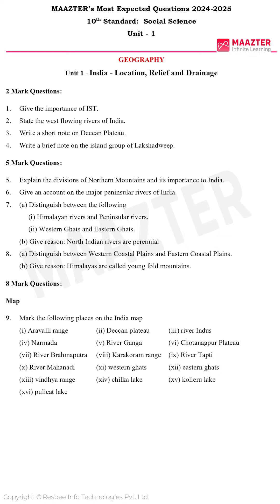10th Std Social Science | Geography | Unit 1| Repeated Questions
MAAZTER the learning app aims to deliver quality lecturing materials based on the 10th, 11th & 12th, NEET & JEE curriculum to the Tamil Nadu state board students in Tamil and English language. This initiative will help the students from Tamil Nadu to study the 10th, 11th & 12th, NEET & JEE subjects through videos. It consists of :

Curriculum-based listing: Subjects and their topics are fully synchronized with the Tamil Nadu state board 10th, 11th & 12th syllabus.